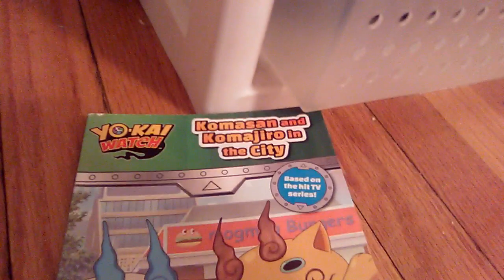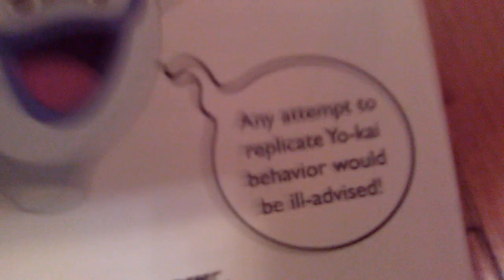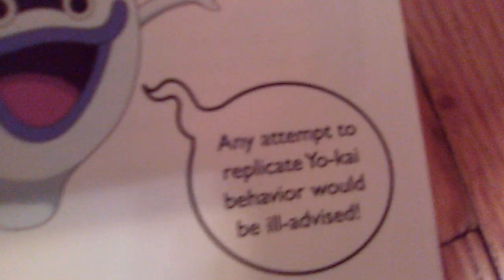Komasan and Komijiro in the city read aloud part 1